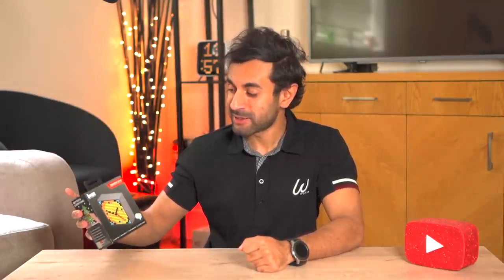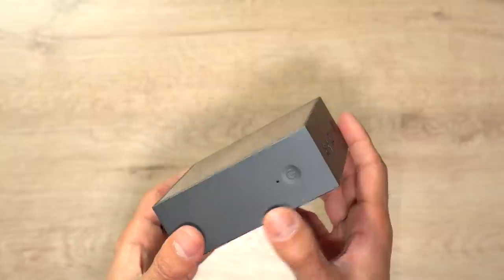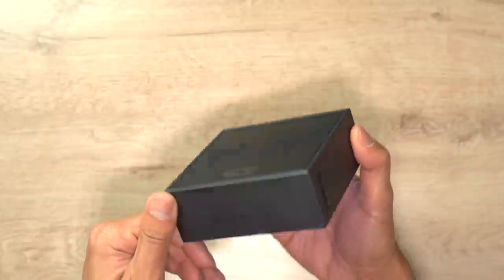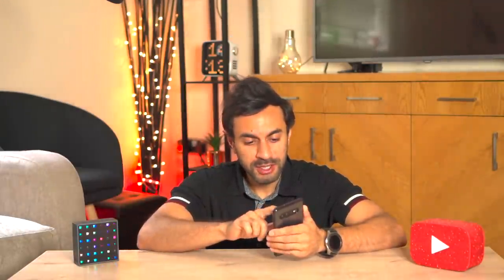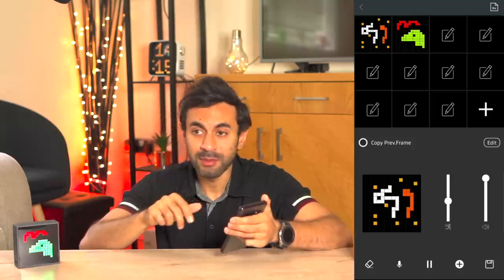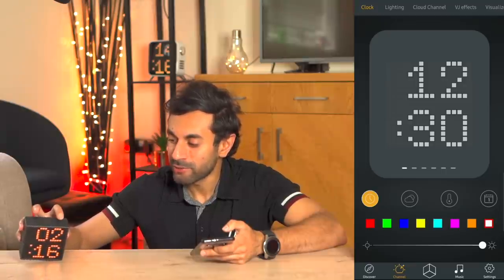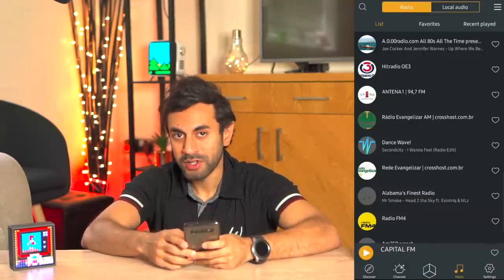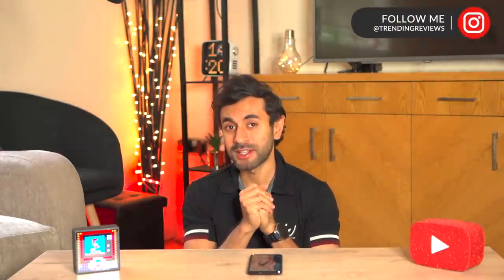Divoom Timebox-Evo Review! Small Powerful Retro Speaker!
This is the Divoom Timebox-Evo Bluetooth Speaker - A Retro Pixel Art Powerful Speaker! Check out the powerful sound this small speaker box can make!

Amazon UK